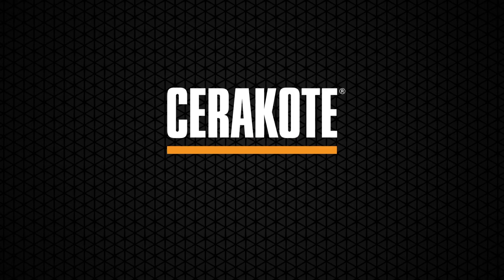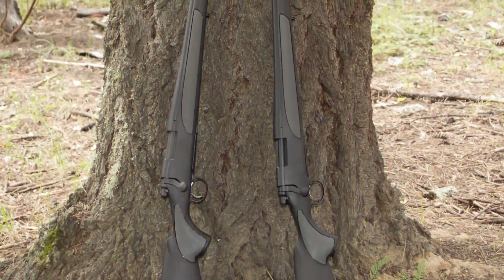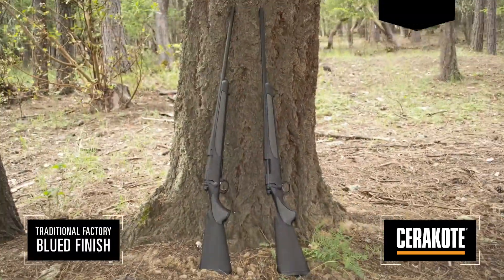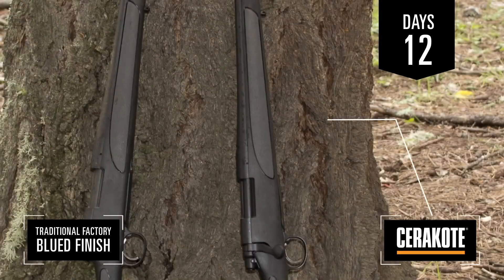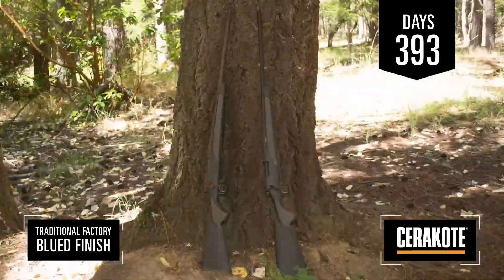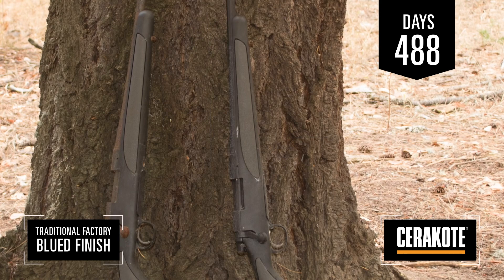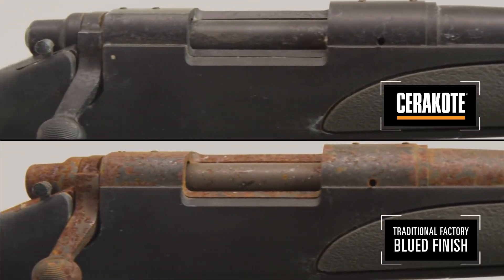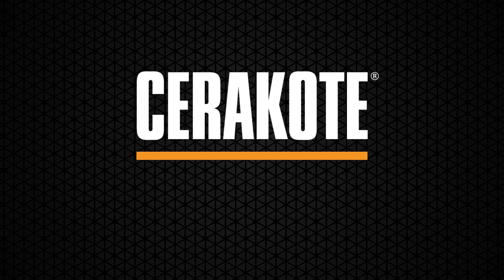Cerakote Outdoor Corrosion Test | 15+ Month Time-Lapse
How long will Cerakote last in the outdoors?

Two identical bolt action rifles were placed in the woods of the Pacific Northwest. The metal components of one rifle are factory finished with Cerakote Ceramic Coating protection and the metal components of the other rifle have a traditional factory blued finish. See the results from a time-lapse camera documenting how each rifle performed while exposed to real-world elements.